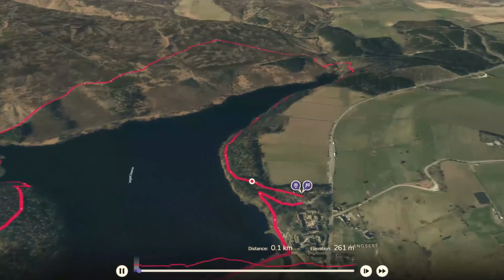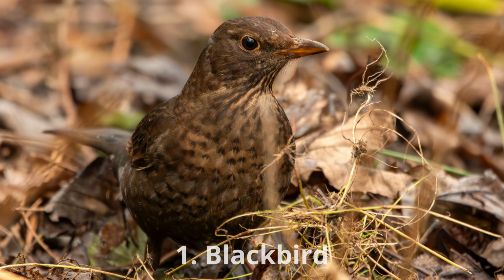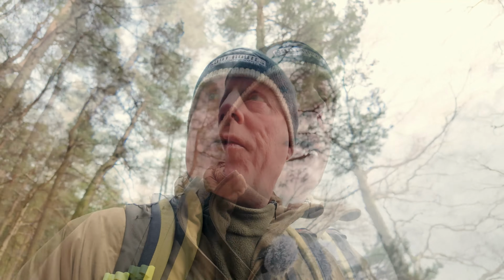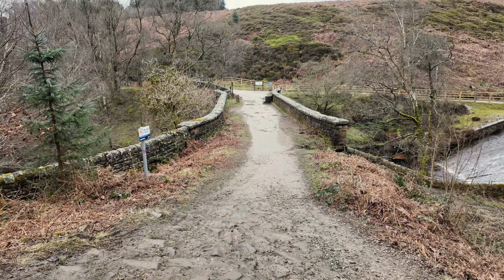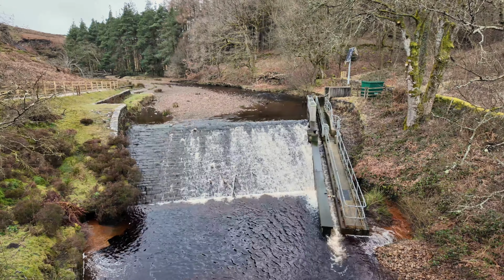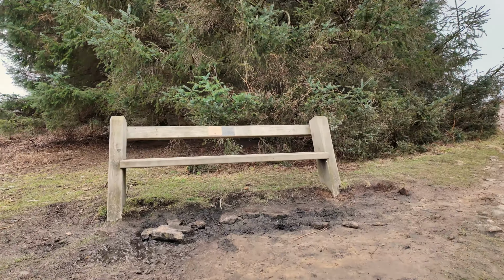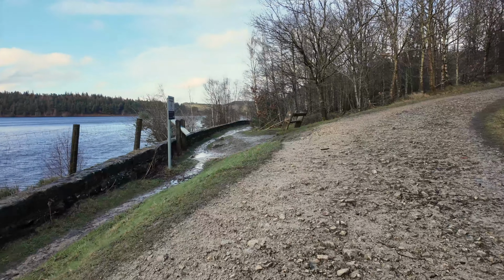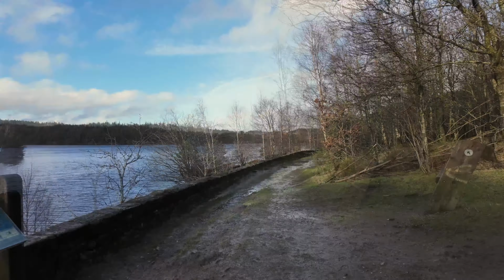Langsett Reservoir Circular Walk & Wildlife Photography Challenge!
Langsett Reservoir Walk | Peak District Circular Hike & Wildlife Photography

Join me on a stunning circular walk around Langsett Reservoir in the Peak District, featuring scenic trails, peaceful woodlands, and open moorland. Along the way, I set myself a wildlife photography challenge: capturing 20 different species. Did I manage it? Not quite! Watch to see the 13 species I spotted and photographed on this nature-filled adventure.

🌿 What You’ll Experience on This Walk:
• Beautiful Peak District scenery and lakeside trails
• Wildlife encounters and photography opportunities
• Tips for spotting and photographing animals in the wild
• Circular hiking route suitable for nature lovers and photographers

Perfect for hikers, wildlife enthusiasts, and UK outdoor adventurers, this walk combines exercise, exploration, and the joy of connecting with nature.

MY OTHER SOCIALS:
INSTAGRAM - Boot Routes (@boot_routes) • Instagram photos and videos

See you on the trails! ⛰️🎥

👉 DJI Osmos Pocket 3 Creator Combo package
👉 Sandisk Extreme Pro 256 GB memory card
👉 Hama Traveller Mini Pro tripod
👉 DJI Mini 3 drone Fly more combo

👉 Nikon D500 camera
👉 Nikon Rechargeable Li-ion Battery EN-EL15c
👉 Sigma 50-600mm Contemporary Zoom Lens for Nikon
👉 ROLANPRO Camouflage Cover for Sigma lens
👉 Waka camera shoulder strap
👉 Opticron Oregon 10 x 42 binoculars

Other gear
👉 OEX Heiro Solo stove
👉 Helly Hansen Arctic Patrol Boots

Mountain Leader gear
👉 Mountain Leader First Aid Kit
👉 Blizzard EMS Blanket
👉 Emergency Storm Mountain Survival Shelter